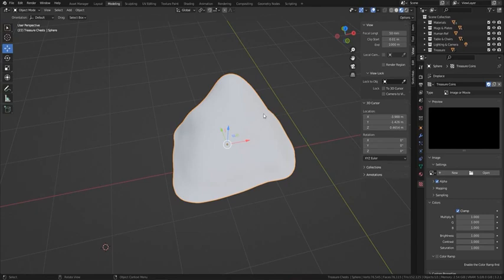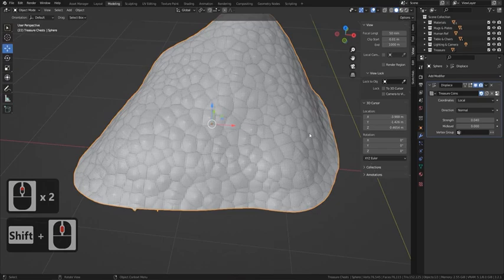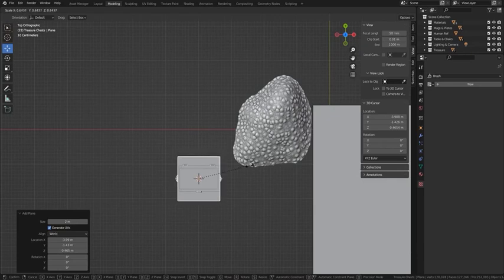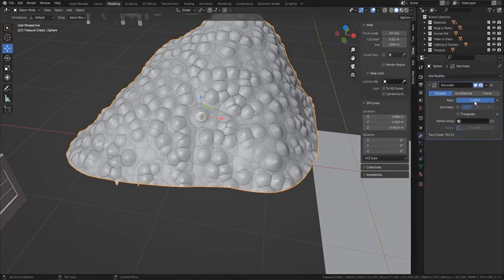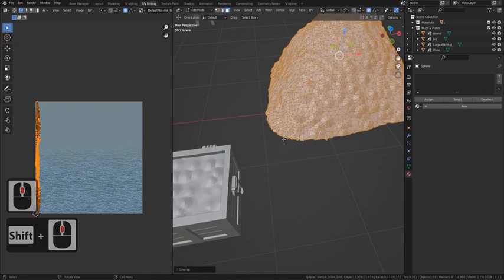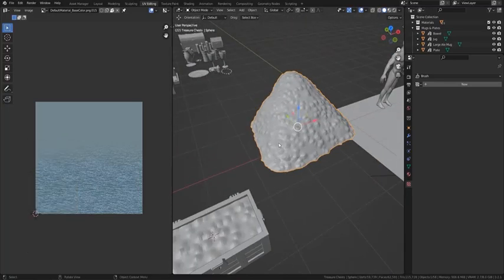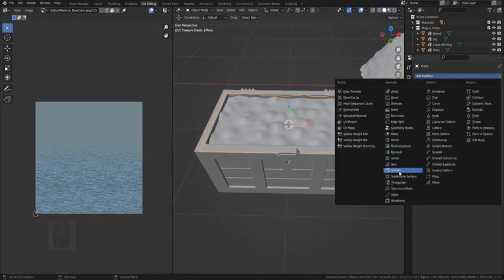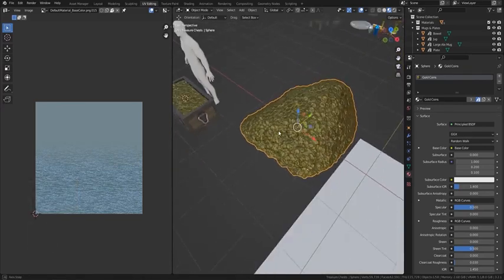M16_V4_Working with Displacement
In this module, we will create treasure assets, focusing on chest texturing and coin piles. You will displacement and decimation techniques to optimize low-poly assets and fill scenes with highly detailed treasure.